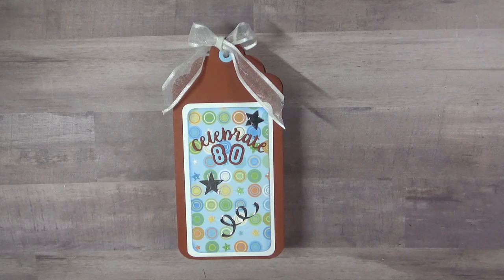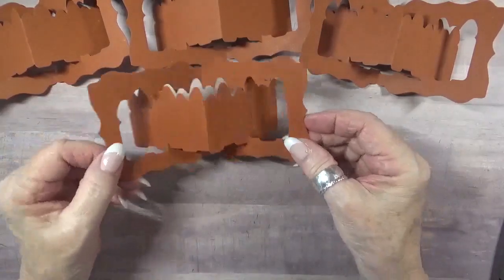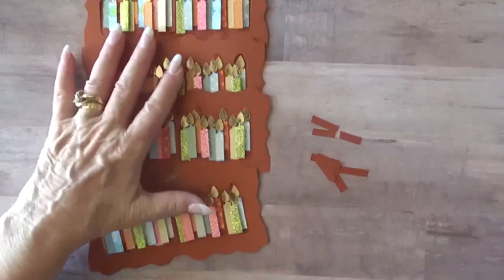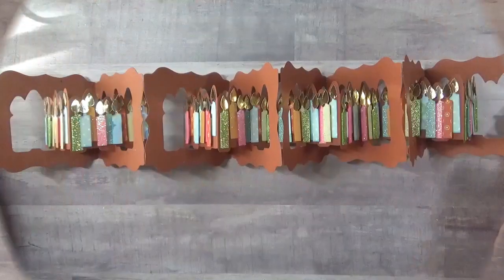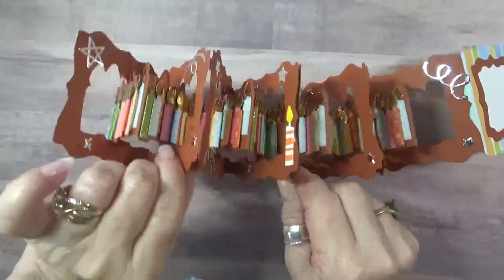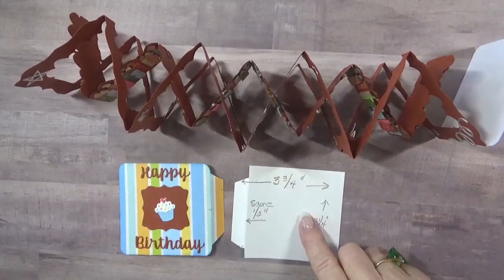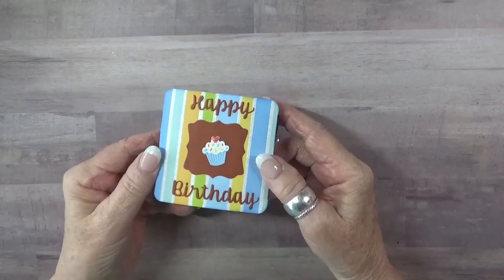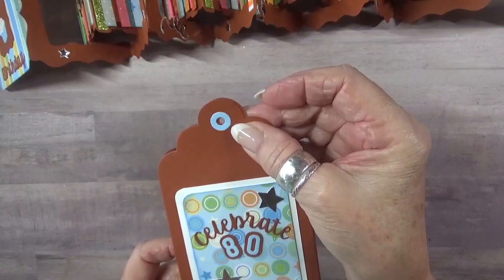80th Birthday Accordion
See how I used the Birthday Candle Add-on die set from Karen Burniston to make a stand-alone accordion card.

• Sizzix - Big Shot Machine - White and Gray - With Exclusive Ocean Cutting Pads